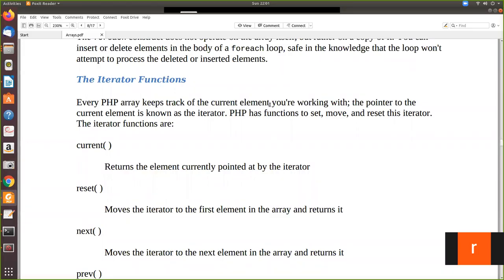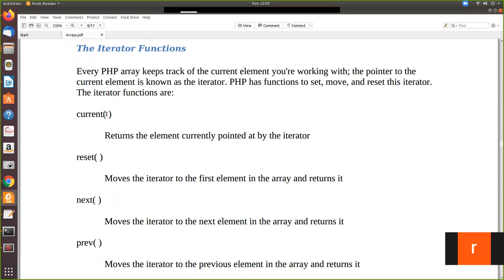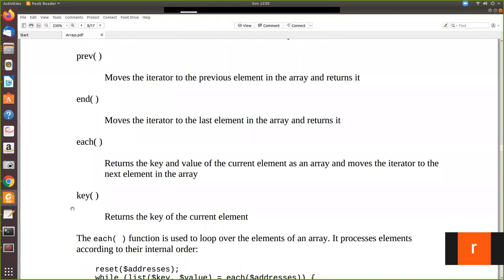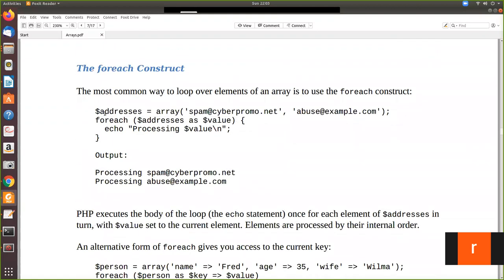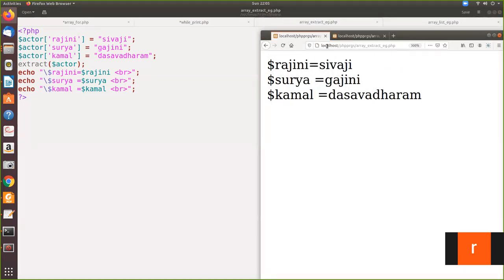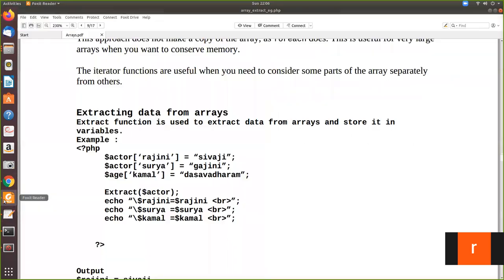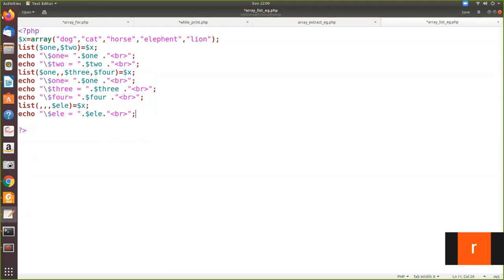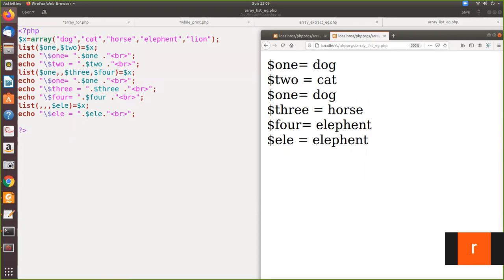list array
explains the use of list function for use in array in php